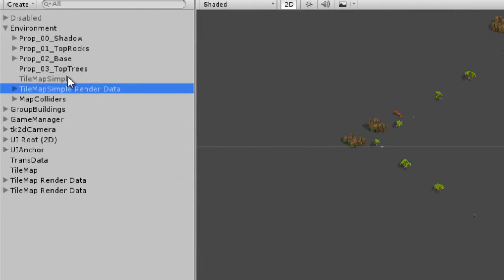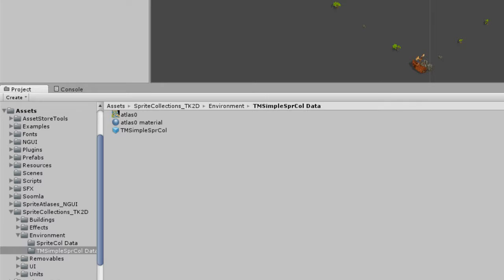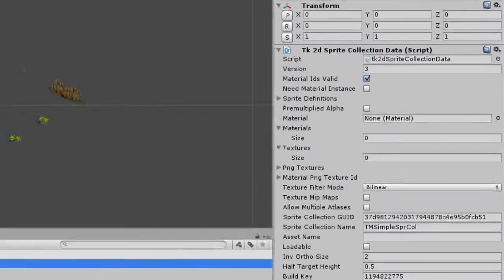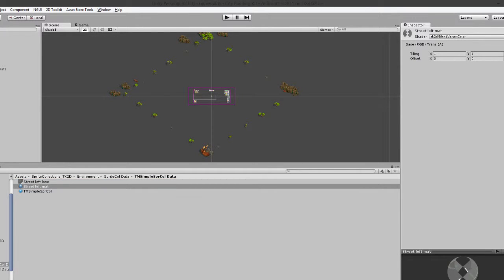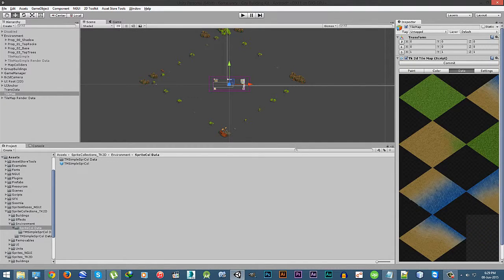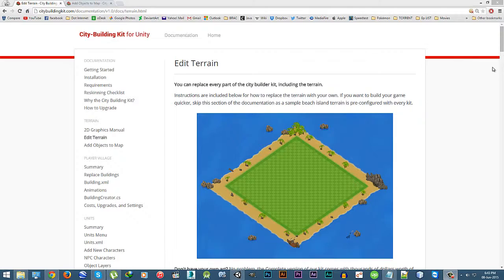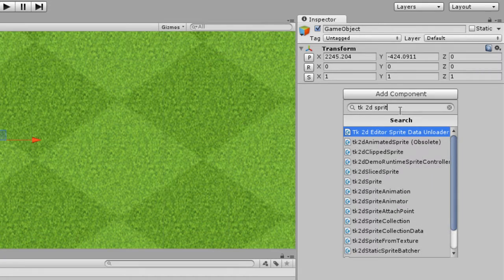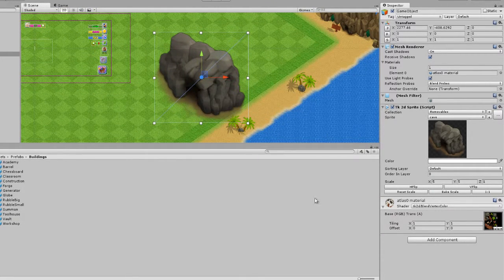Edit Terrain - Tutorial #6